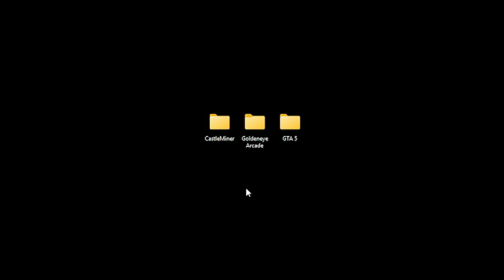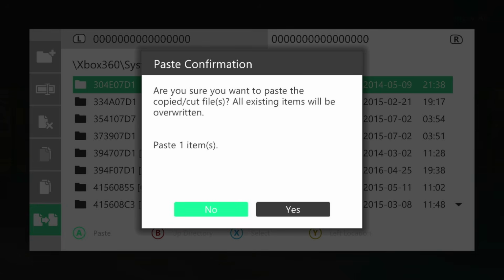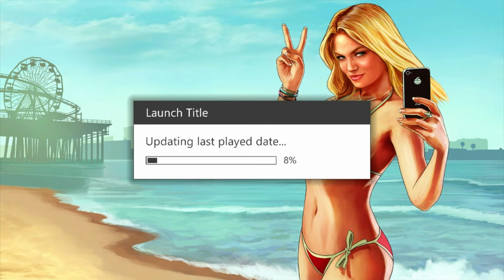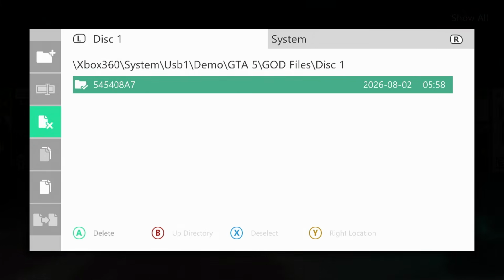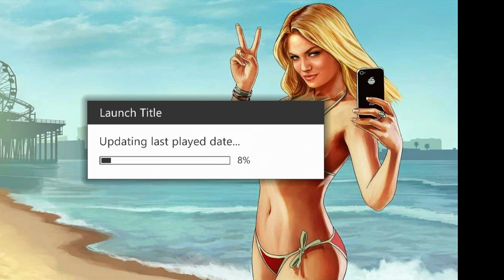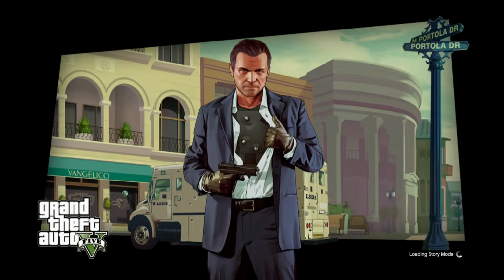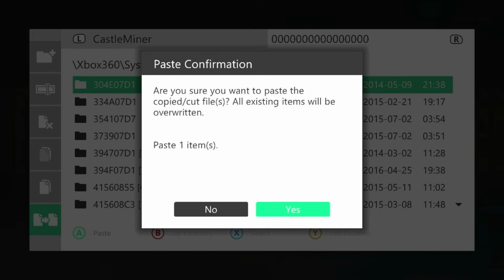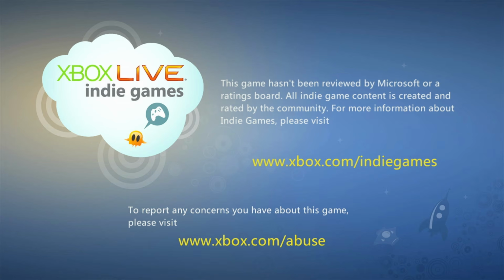GTA 5 Story Mode & Indie Games on Xbox 360 | aBadAvatar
This video will be covering how to play GTA 5 story mode, and how to play indie games.

**It is up to you if you want to use xbGuard as shown in the video. See my previous video on how to set that up if you would like**

Chapters:
Intro: 00:00 - 00:30
GTA 5 Extracted ISO Method: 00:31 - 3:07
GTA 5 GOD Method: 3:09 - 6:11
Indie Games: 6:12 - 8:32